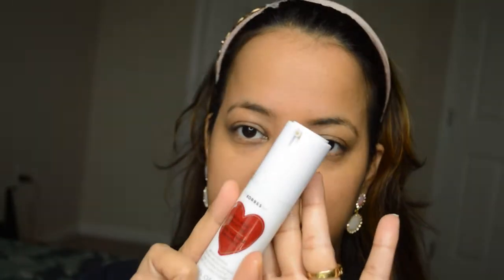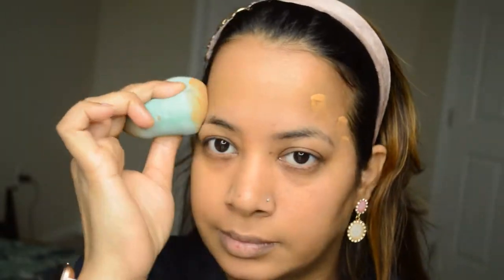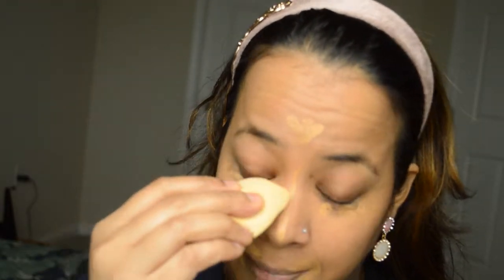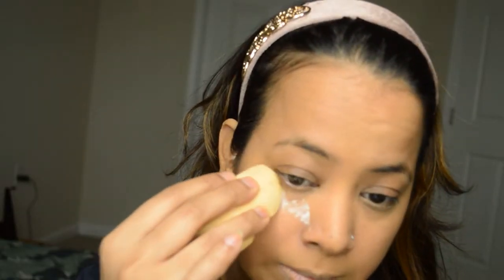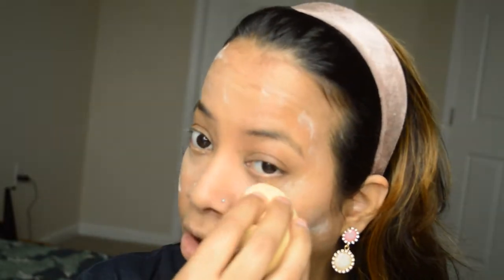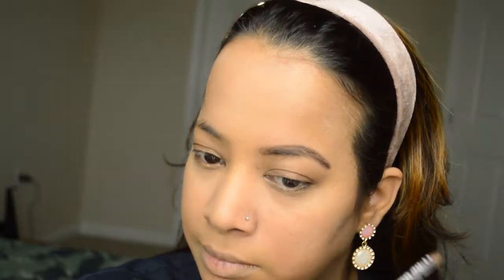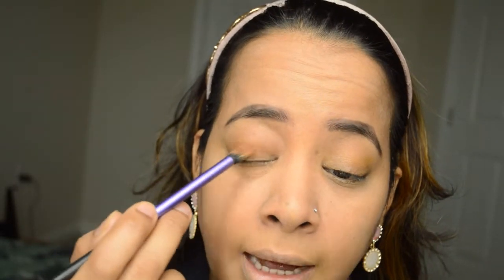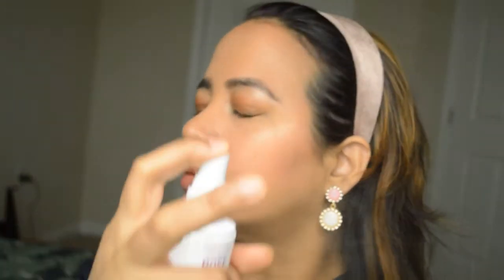My Office (meeting) look (Most requested video )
Hi,
So back with a new video hope, you will like it.
I am so touched the way you all beautiful people responded to my look on Instagram, so here is detailed look only for you my vloguefam.

so please give me your support & love. All suggestions n tips are welcome.

XOXO
Laxmi
Details
Country: United States
Links
Instagram  Facebook google